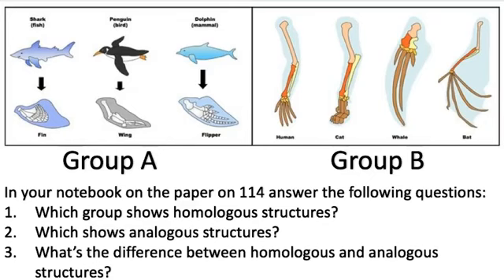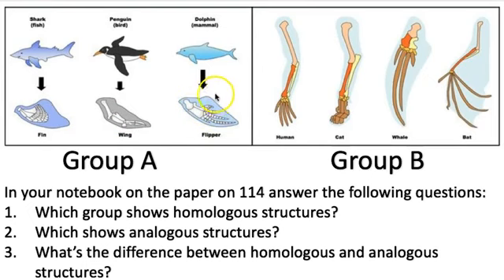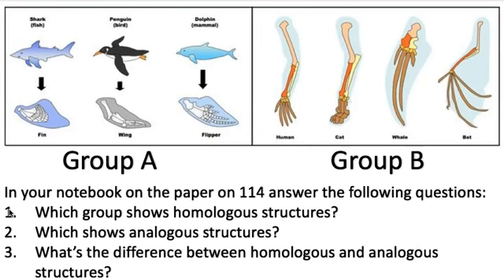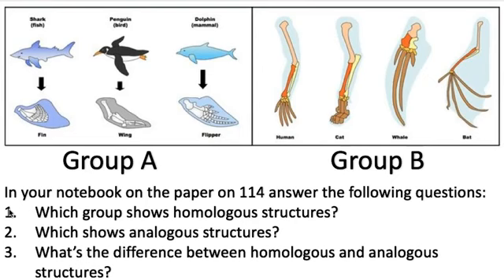March 23, 2017